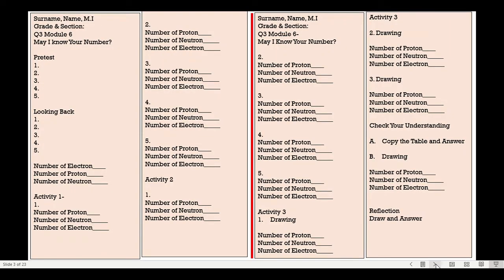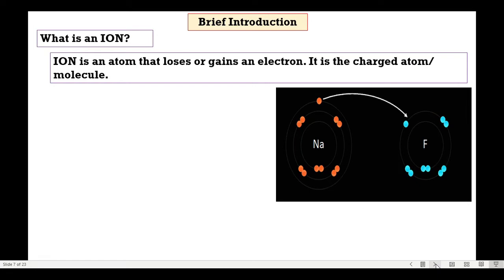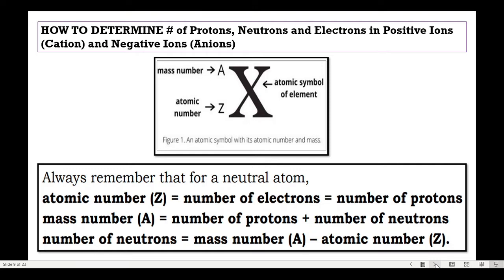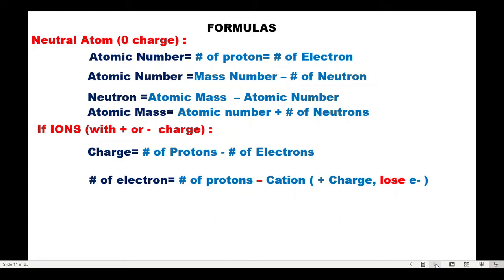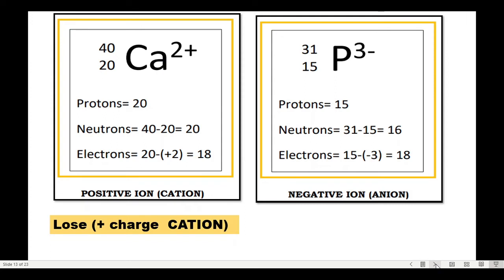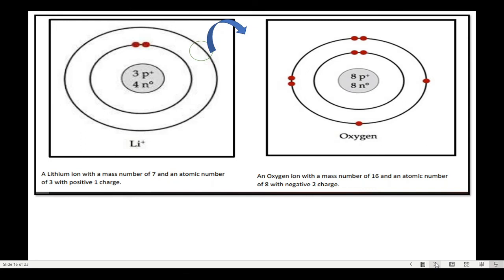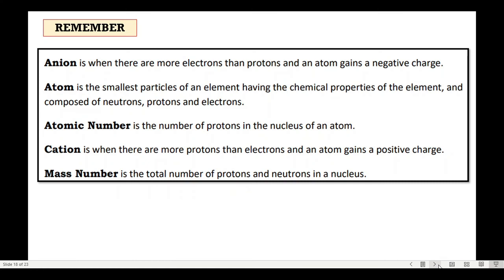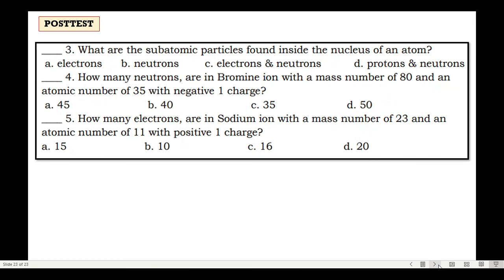Grade 8 Science_Q3 Module 6_May I Know Your Number?